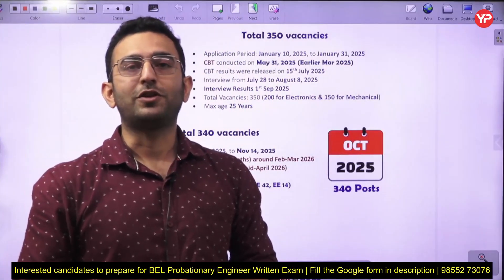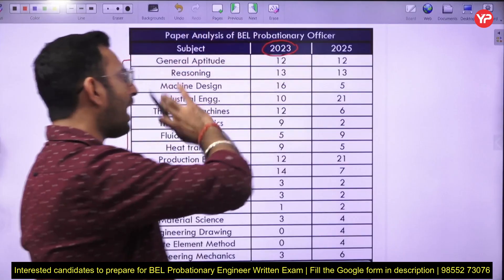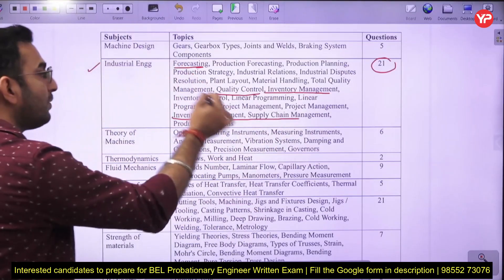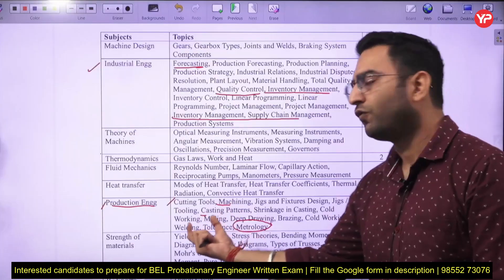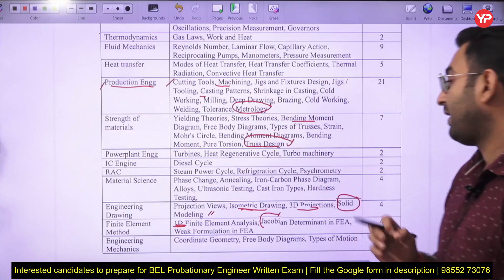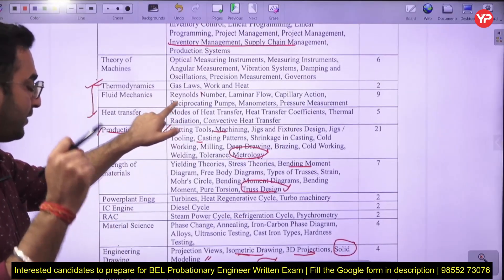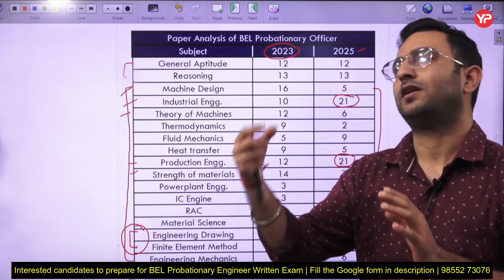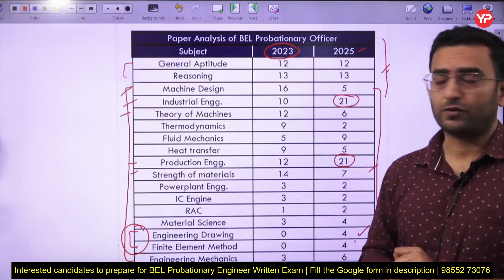Detailed Dissection/Analysis of BEL PE Mechanical Previous year papers (2023,2025)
Detailed Dissection/Analysis of BEL PE Mechanical Previous year papers (2023,2025) | BEL Probationary Engineer CBT (written) cut off marks held May 2025 Mechanical & Electronics | 340 Vacancies BEL PE without GATE ME, CSE, ECE, EE | Know all details recruitment notification 2025

In this video vinit sir (Mentor ME, YourPedia) done the detailed Dissection/Analysis of BEL Probationary Engineer (PE) Mechanical Previous year papers (2023,2025) | All the important subjects & topics of mechanical branch also discussed | After watching the video, you get clear picture about how to start preparation for the written exam. Live classes for preparation of written exam starting from 1st November. YourPedia module includes preparation of both written as well interview for BEL PE recruitment notification 2025. All the Best for exam

Interested candidates for BEL Probationary Engineer written exam preparation, fill out the Google form:

🎯 *Yourpedia Education Presents - FREE Dedicated WhatsApp Groups!* 📚
🔥 For all serious aspirants preparing for:
⚡ *Electrical | 💻 Electronics | 🛠️ Mechanical | 🧠 Computer Science*

Get ✅ *Study Material, 🎯 Preparation Strategy, 🧾 Guidance, 📘 Notes, and 🗣️ Doubt Discussions* - all in one place, completely FREE!

Let’s prepare smartly with *Yourpedia Education* 🚀

Your Preparation Partner for GATE | ESE | PSUs | Interviews

🔥 BEL Written Exam Full Preparation Pack is Here! 🔥

Start watching now and boost your BEL exam score!